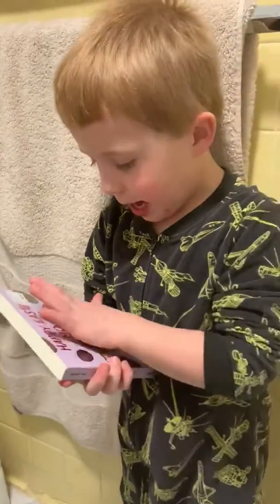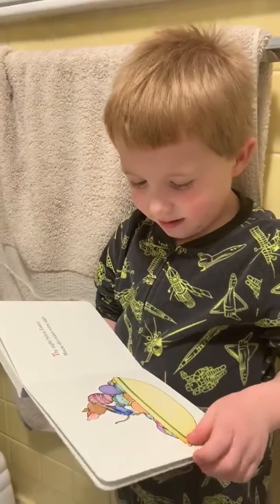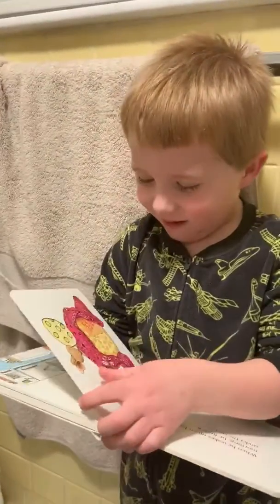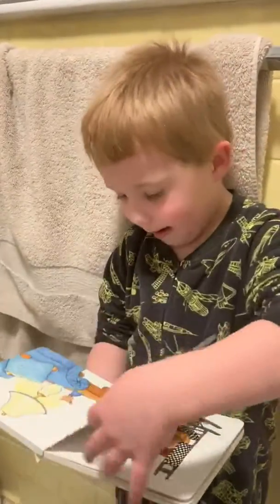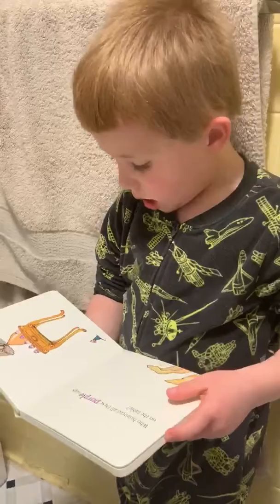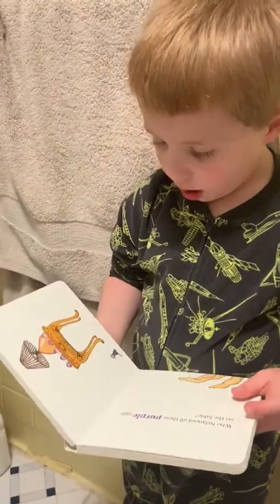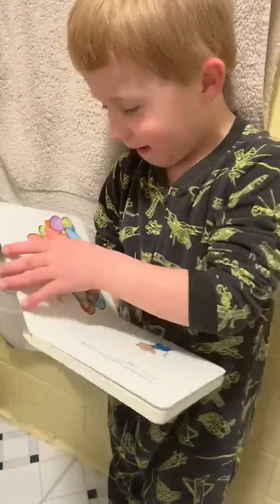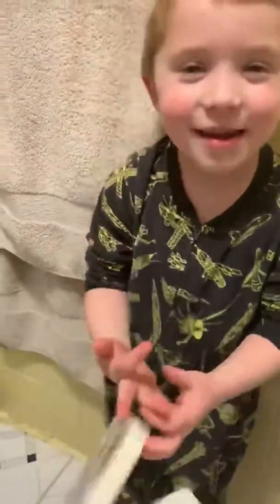Happy Easter Mouse - by Garrett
One of our own huskypups reading loud and proud! Beginning readers practicing their skills are what bring smiles to our faces during these trying times!